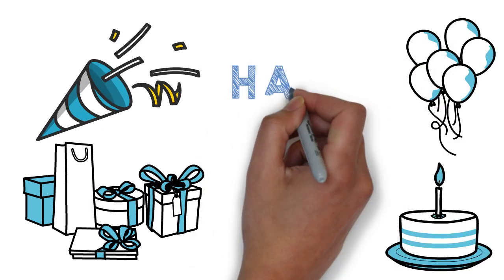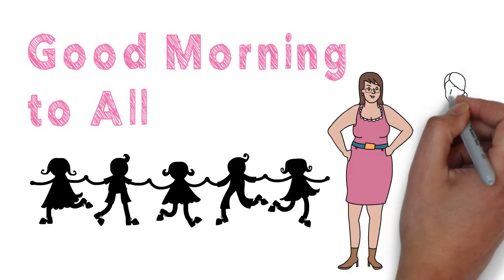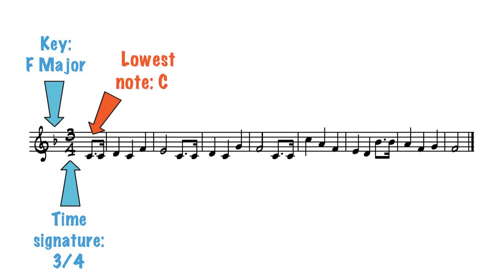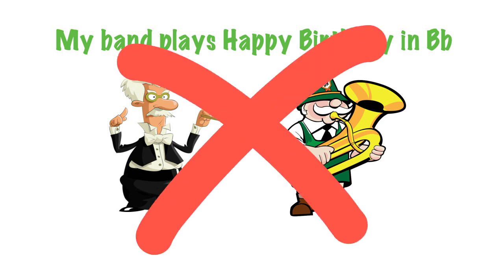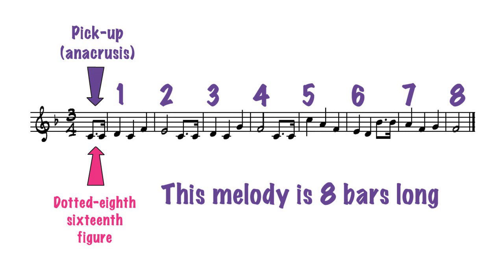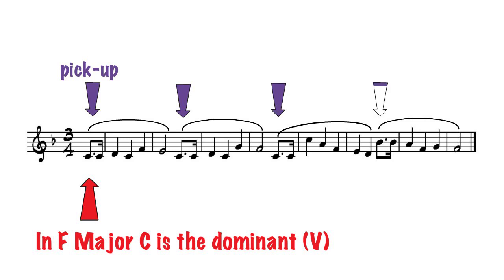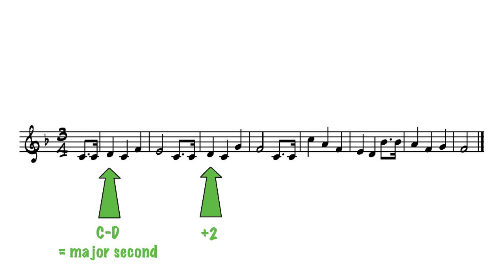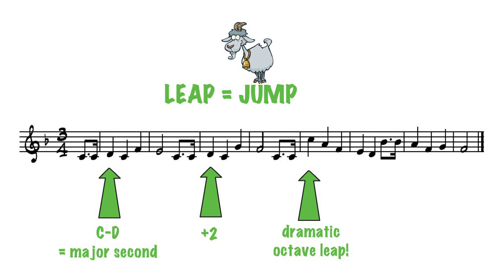Happy Birthday - melodic analysis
Melodic analysis for my Grade eleven "CLIL Music" class at Liceo Musicale F.A. Bonporti. Students were given the melody to Happy Birthday to analyse (no title given), and an outline of things to consider. This is my correction video.